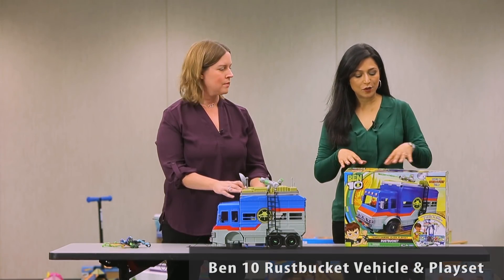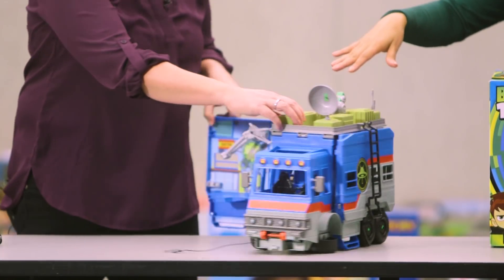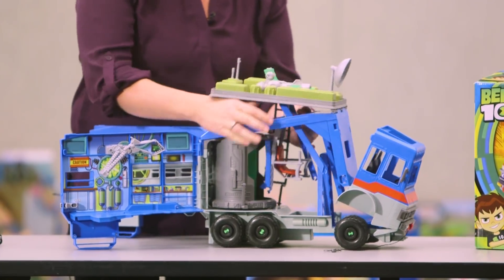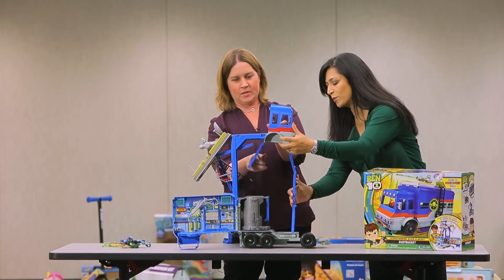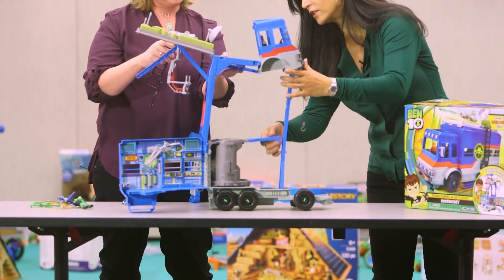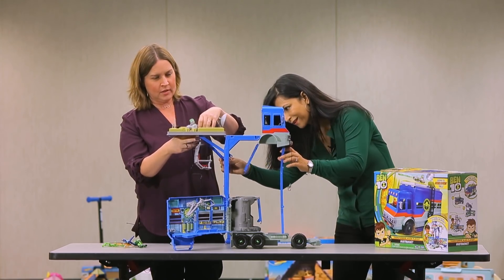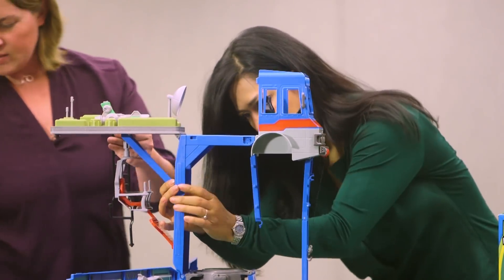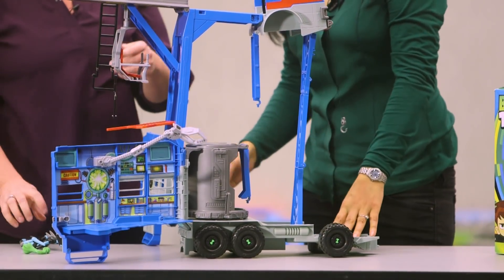2017 Toy Test: Ben 10 Rustbucket Vehicle & Playset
Post-Dispatch reporters Aisha Sultan and Valerie Schremp Hahn review the Ben 10 Rustbucket Vehicle & Playset.